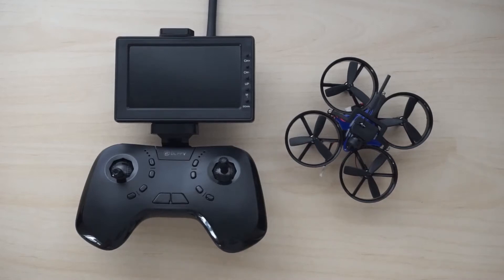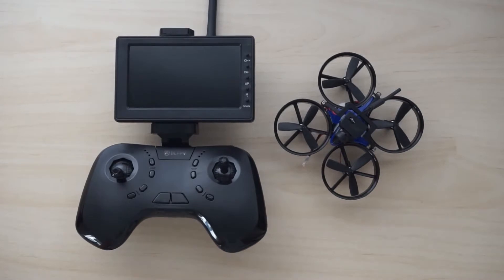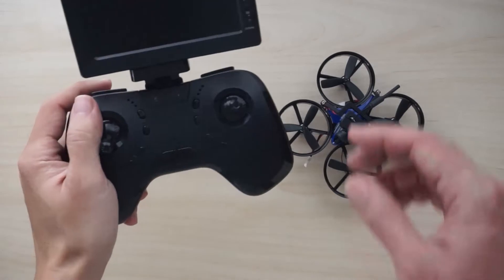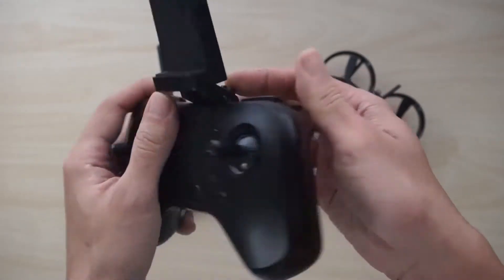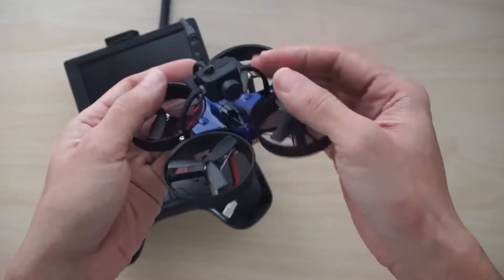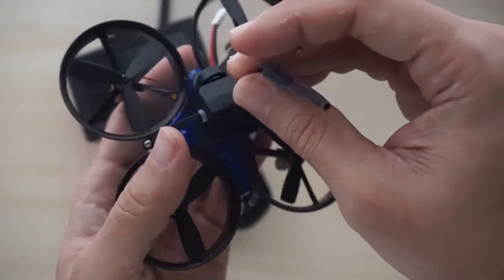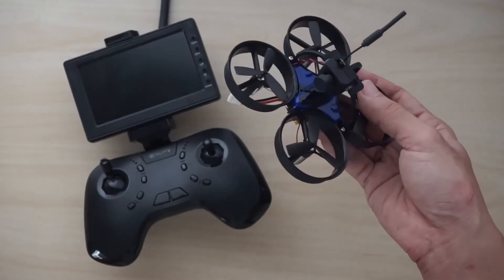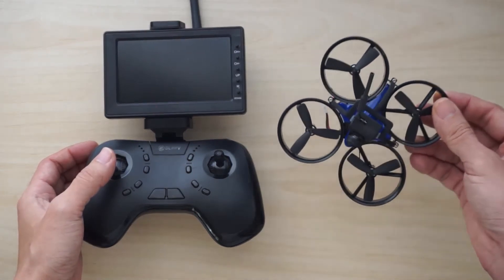DLFPV DL-1060 Swift (Review)